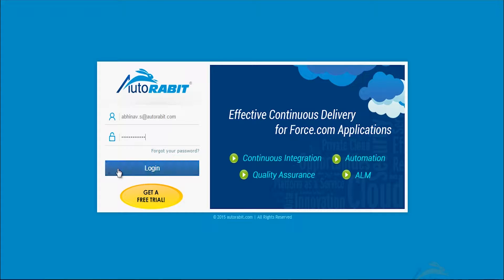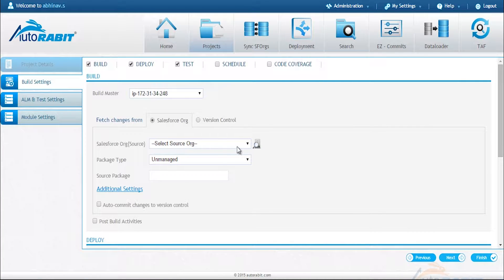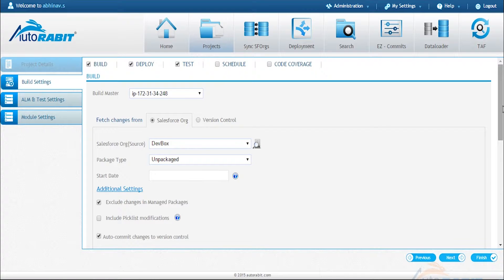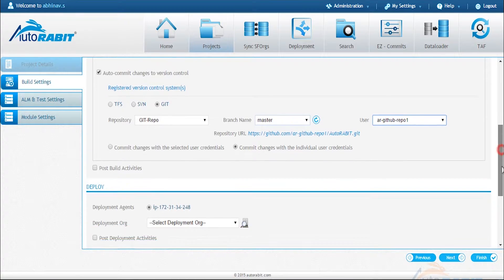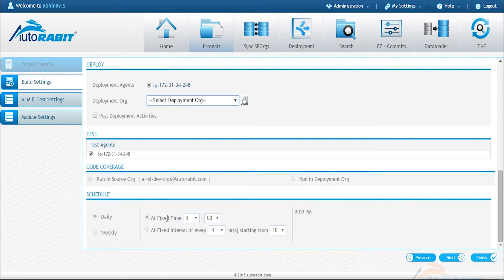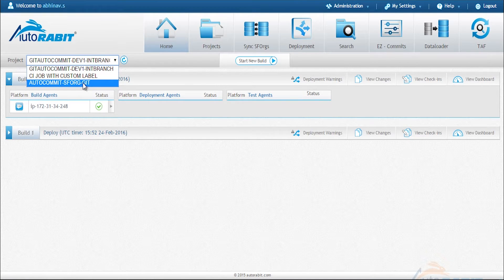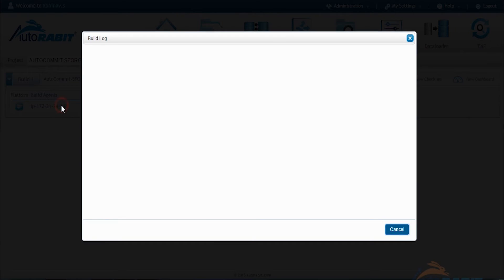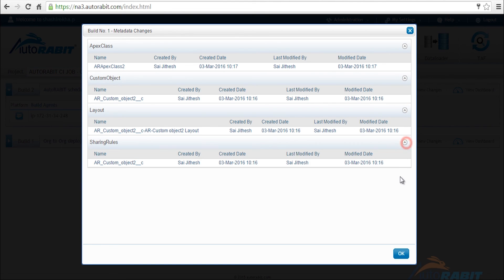AutoRABIT CI Job - AutoCommit to GIT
Creating a continuous integration job and configuring Auto-Commit settings with a registered Git repository